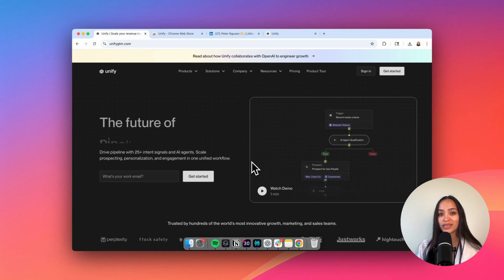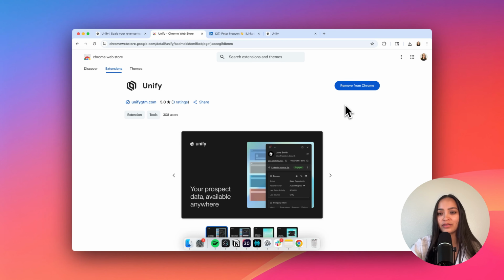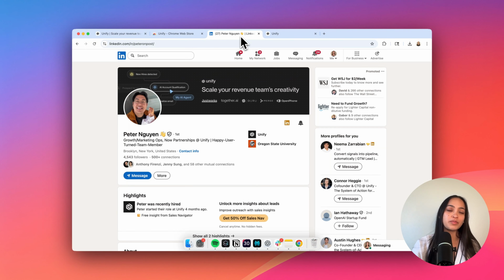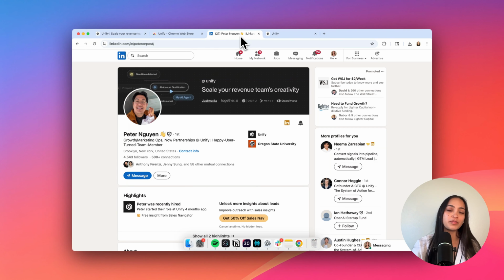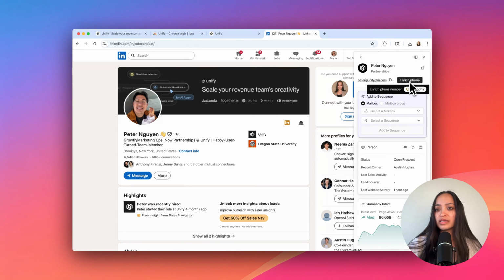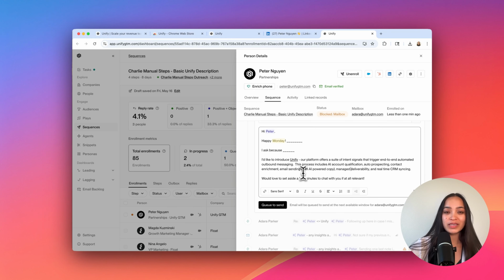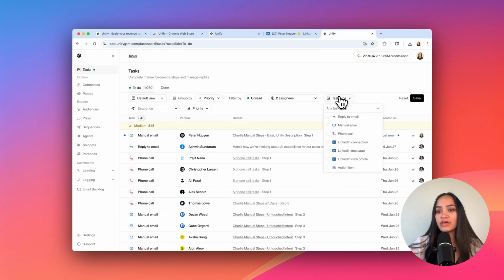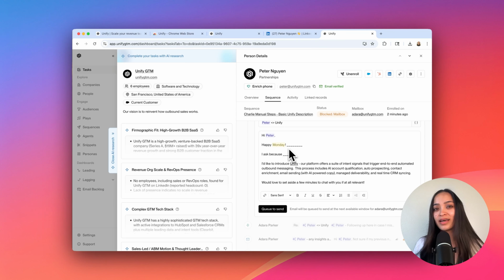Intro to Unify Chrome Extension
Welcome to Unify University 🎓 | Unify 201: Intro to the Unify Chrome Extension

In this beginner-friendly tutorial, you’ll learn how to install and use the Unify Chrome Extension to streamline your prospecting workflow directly from LinkedIn or LinkedIn Sales Navigator.

You’ll learn how to:
✅ Enrich contact data using Unify’s proprietary enrichment waterfall
✅ Add prospects to sequences instantly while browsing LinkedIn
✅ Personalize and queue manual emails in your Task Dashboard

The Chrome Extension brings Unify’s automation power to where you prospect—so you can go from profile to personalized outreach in seconds.